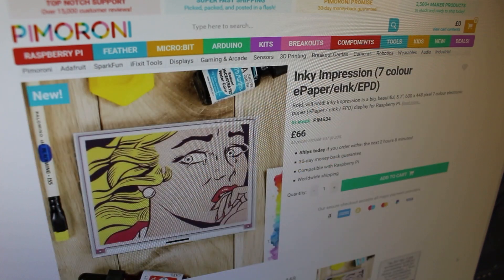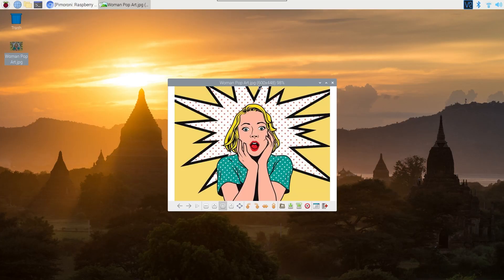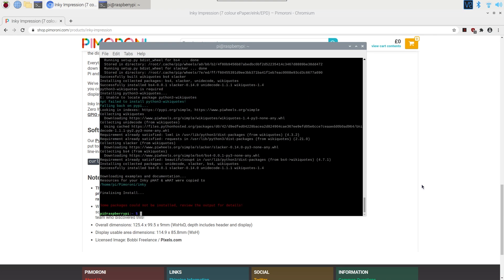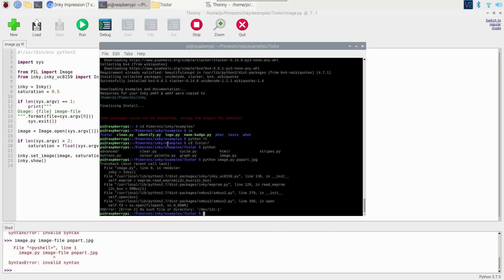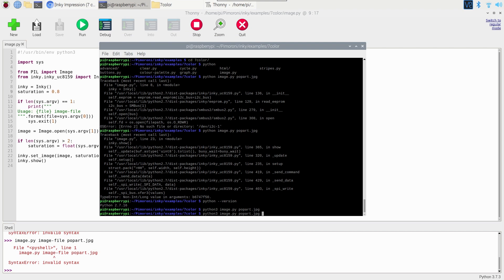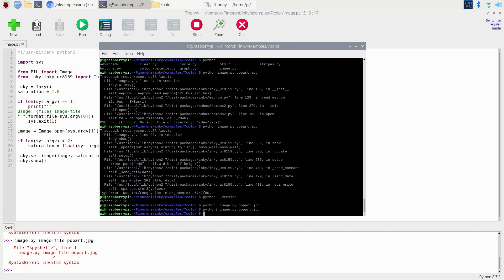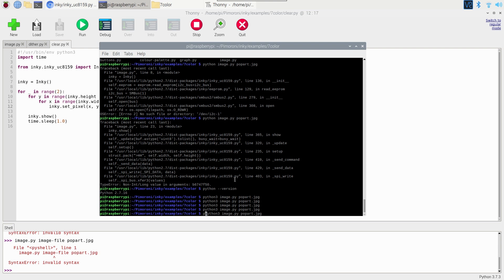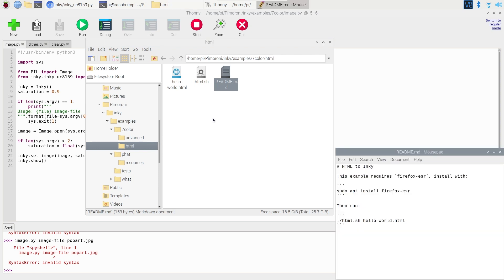First Look at Pimoroni's Inky Impression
A look at Pimoroni's new Inky Impression - 5.7" 7-colour E Ink Raspberry Pi Hat. Looking at how to getting an image onto it using Pimoroni's Inky software library